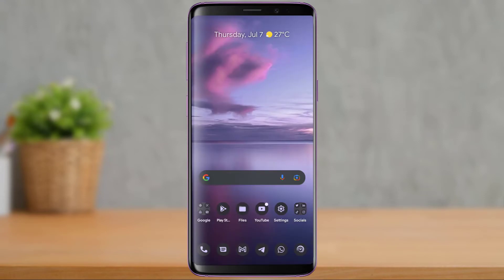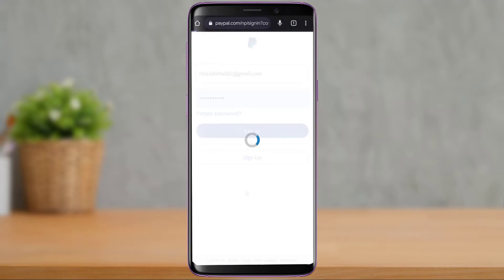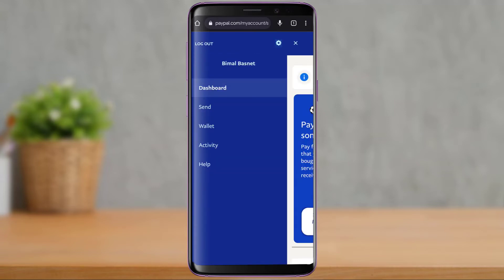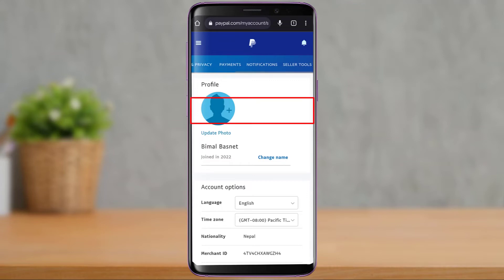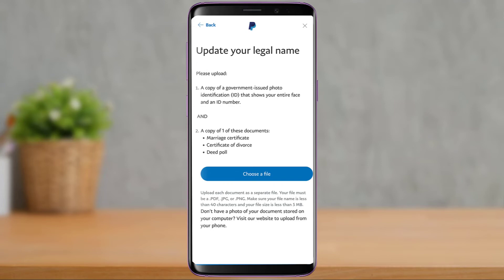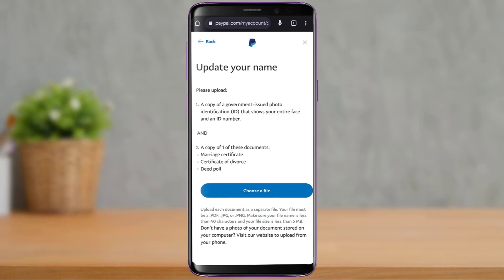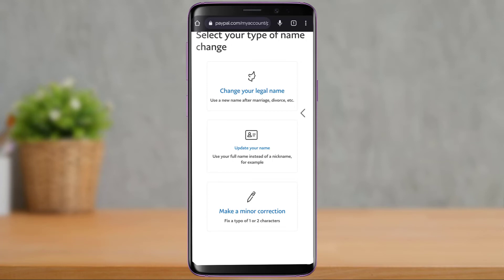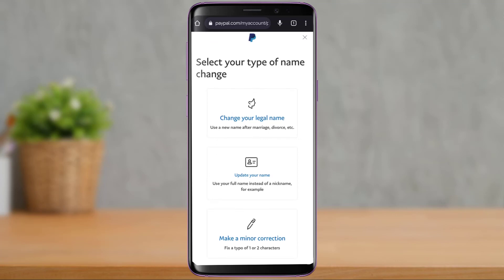How to Change Your PayPal Name on Phone !!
In this tutorial video, I will quickly guide you on how you can change the name of your PayPal account really easily

1) Open your web browser (not the app)
3) Tap on the three lines on the top left
4) Again tap on the gear (Settings) icon
5) Tap on the Change Name button under Account settings
6) Choose whether you want to change your legal name, nickname, or typos.
7) Follow the final instructions in order to change your PayPal name.

0:00 Introduction
0:24 No Option in App
1:02 Login to PayPal
1:41 How to Change PayPal Name
3:48 Outro: Final Verdict